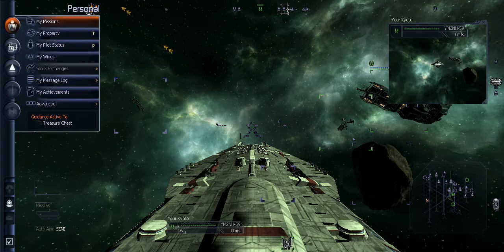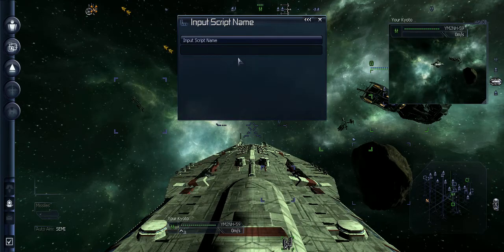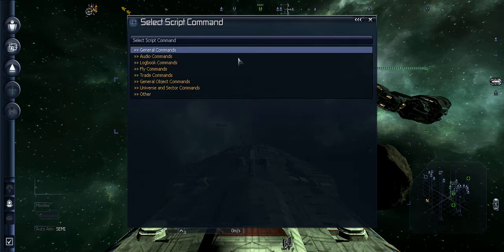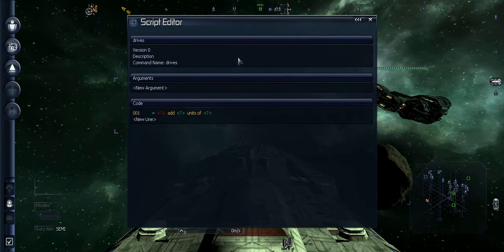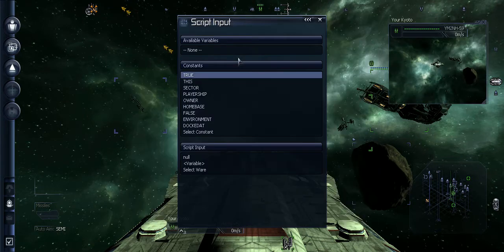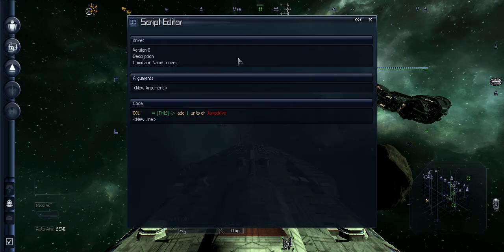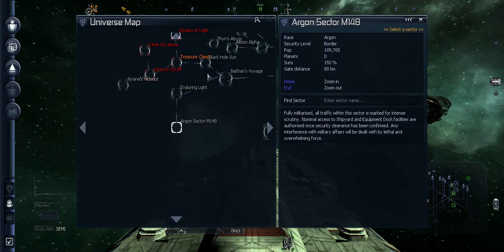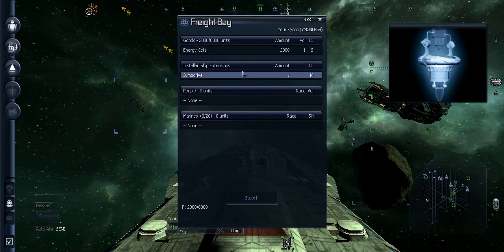How to install or add gear to ships in X3 Terran Conflicts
this is for u guys on how to install gear onto ships